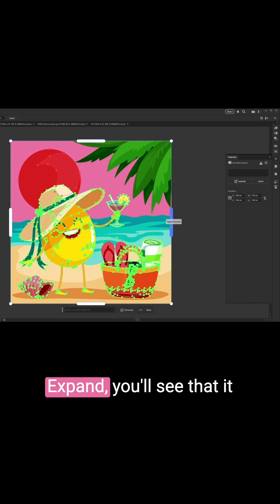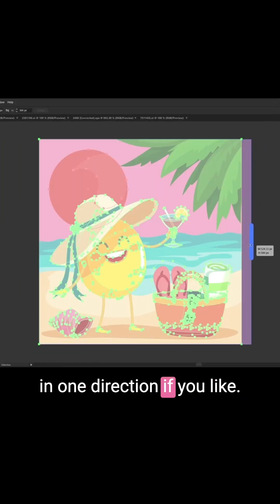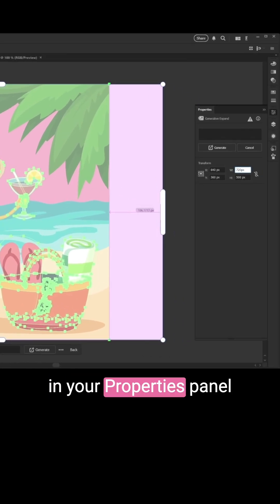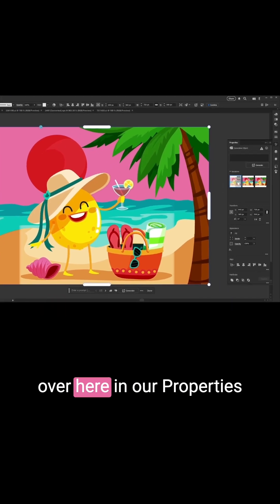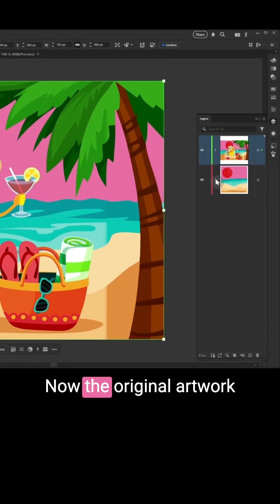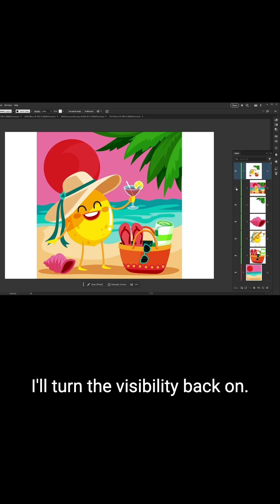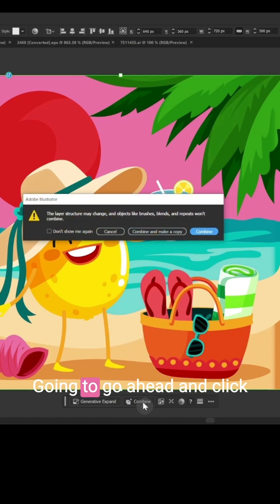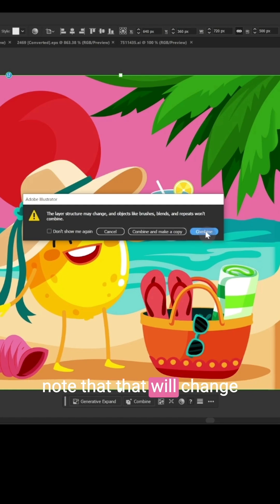Using Illustrator’s Generative Expand Feature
In this short how-to video, Kat Kremser introduces the new Generative Expand feature in Adobe Illustrator.